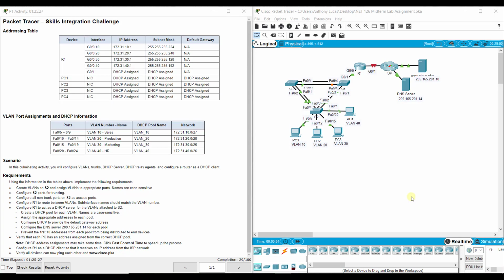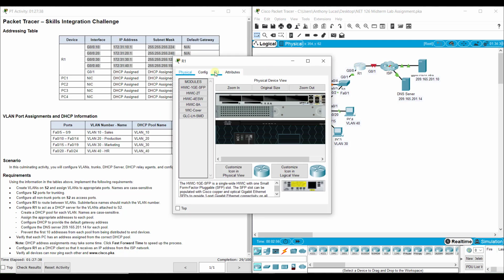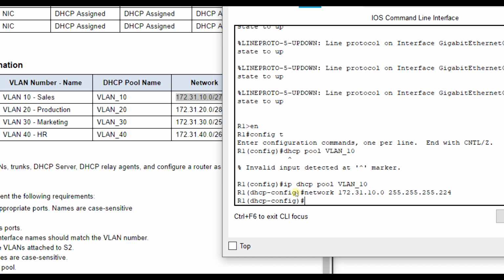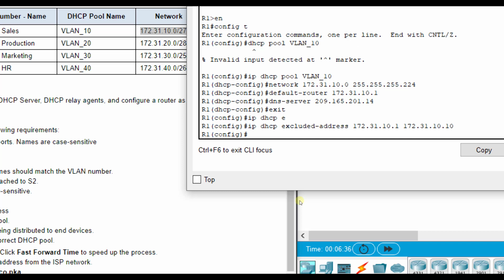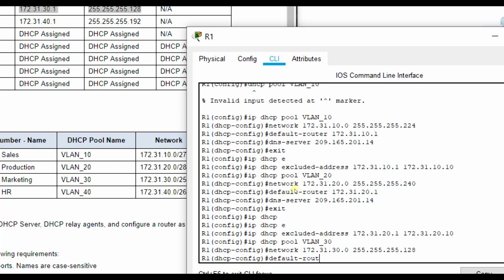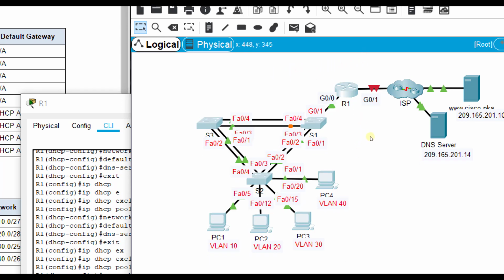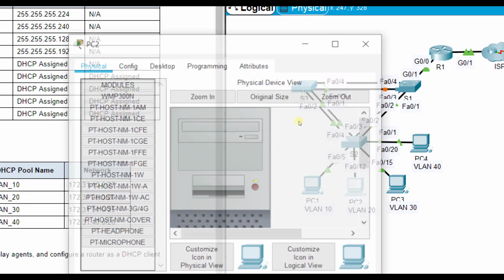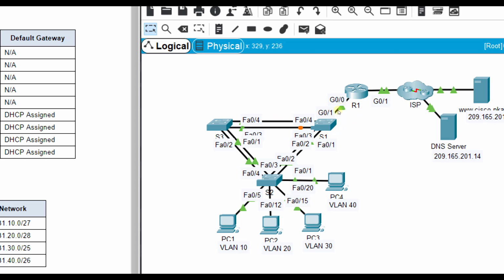NET 126 - Midterm Lab Lecture Recording (Part 2 - March 17, 2021)